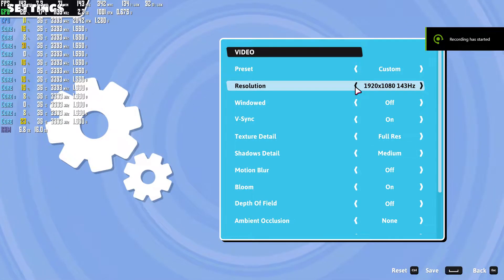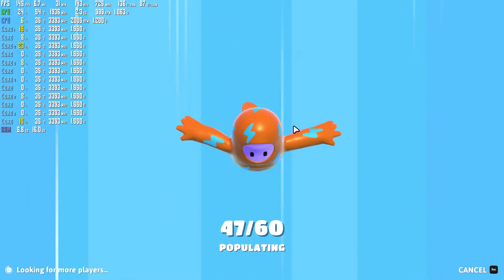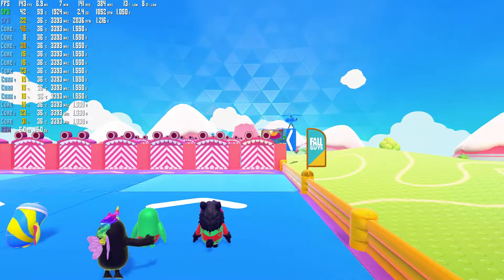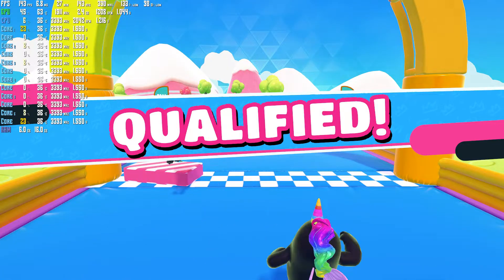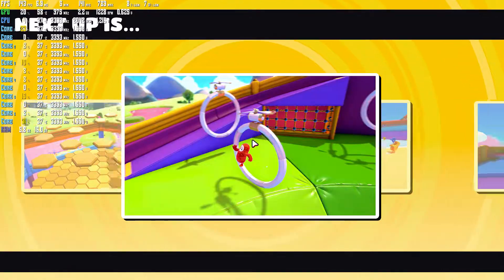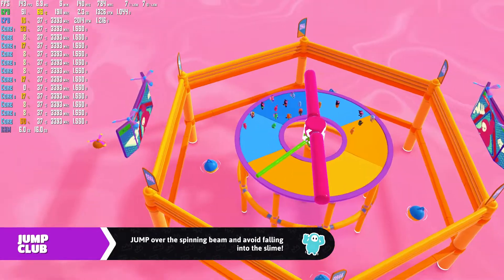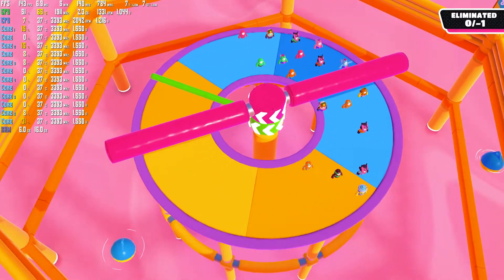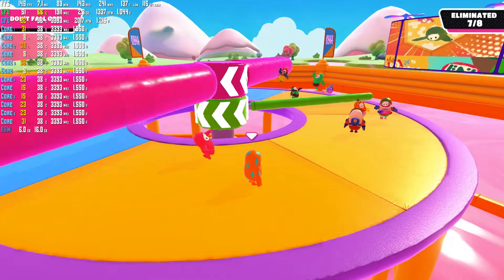Fall Guys : Ultimate Knockout on GTX 1060 and Ryzen 5 1600 | Max Settings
This game is super easy to run ! could run on most pc's and runs great on a GTX 1060.
specs :
ASRock AB350 Gaming K4
AMD Ryzen 5 1600 6 core
NVIDIA GeForce GTX 1060 6gb gddr5
16 gb ddr 4 @ 2400